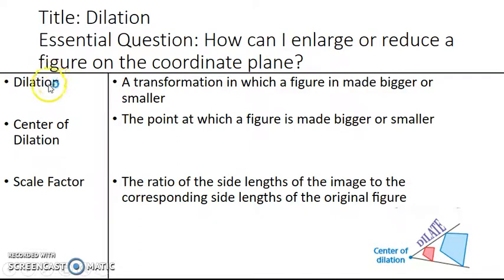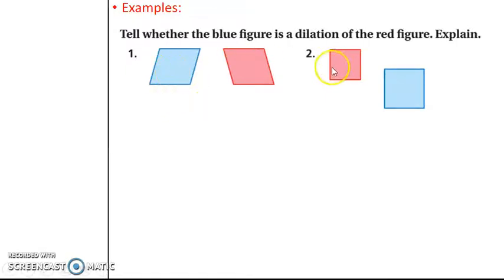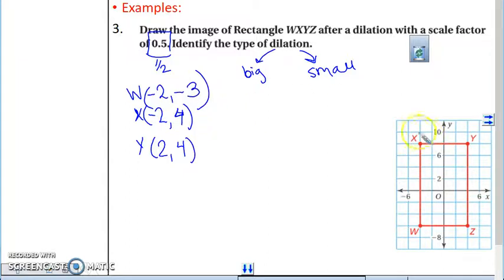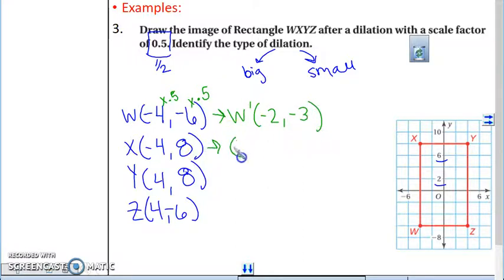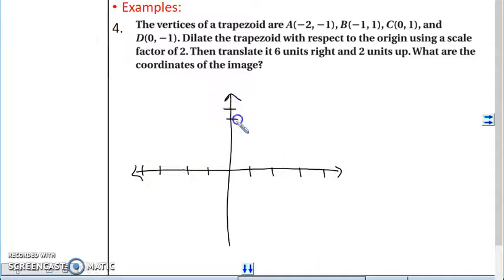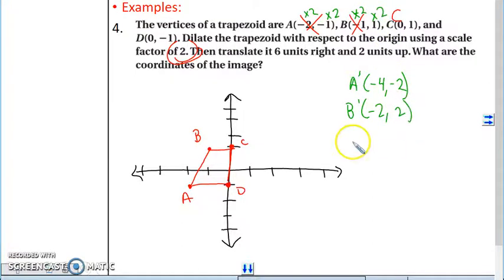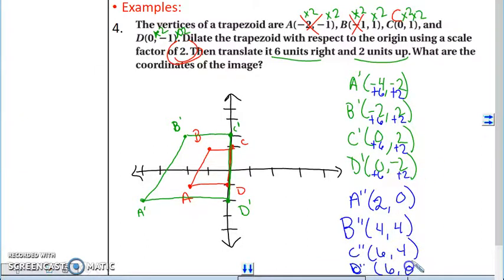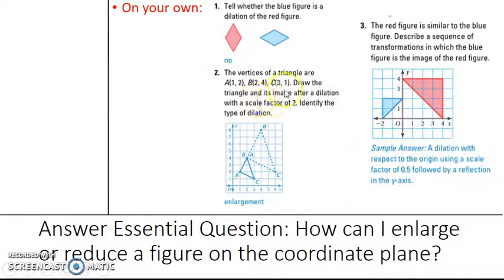Math 8 2014 2.7 lesson- Dilation